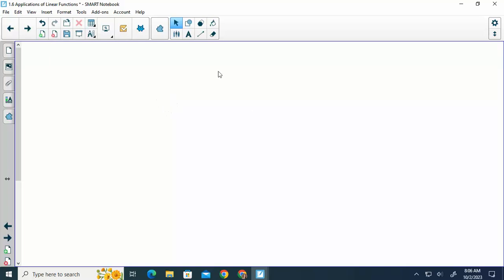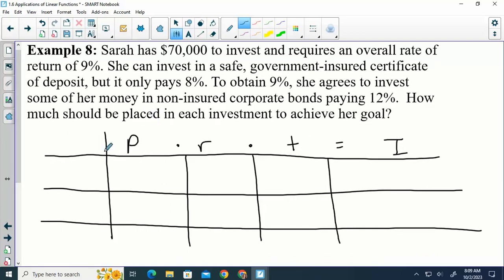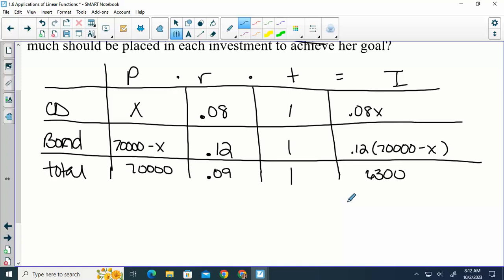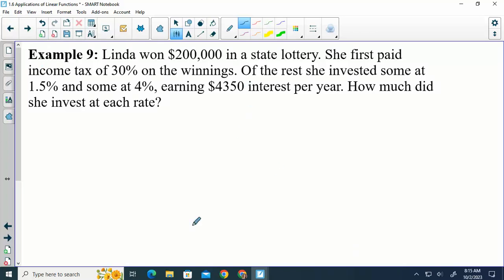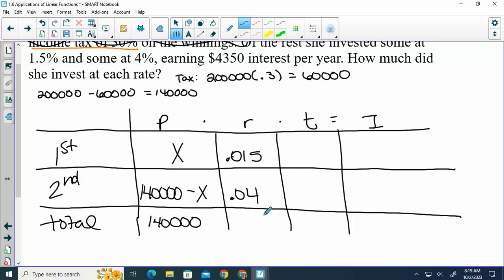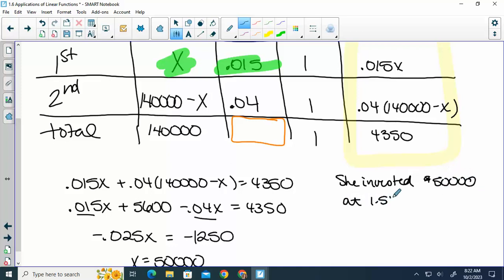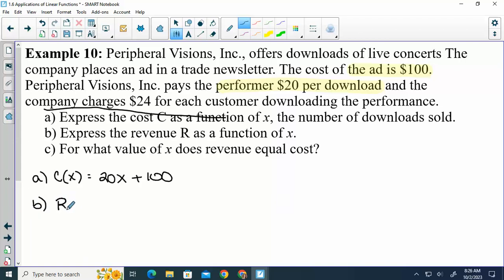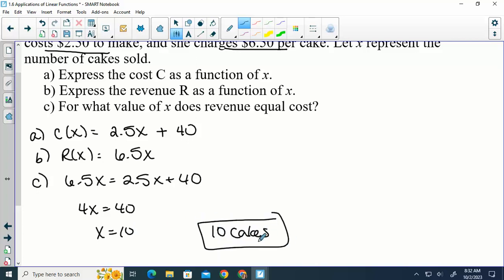Section 1 6 Oct 2